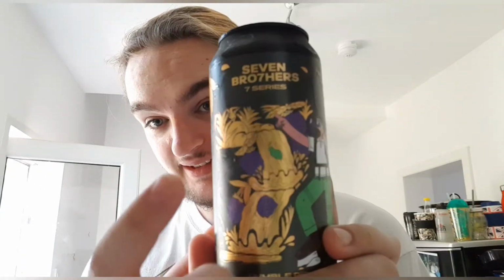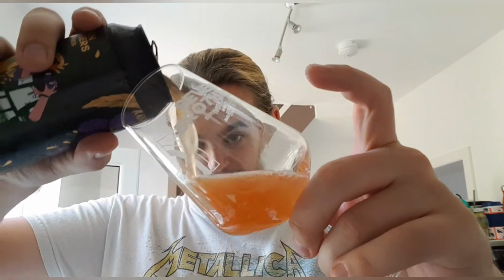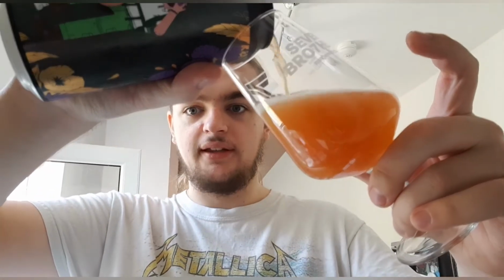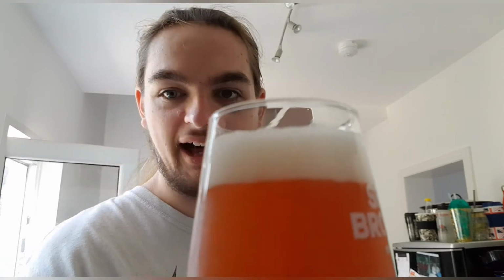SEVEN BRO7HERS: Humble Pie Pear & BlackBerry Wheat Beer